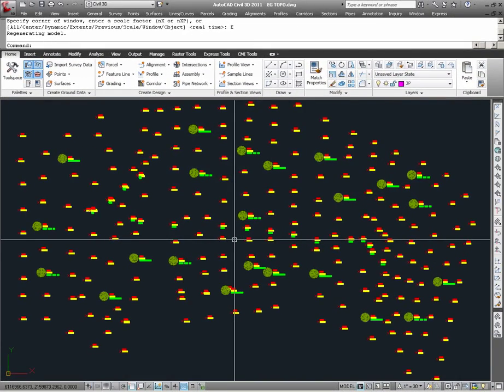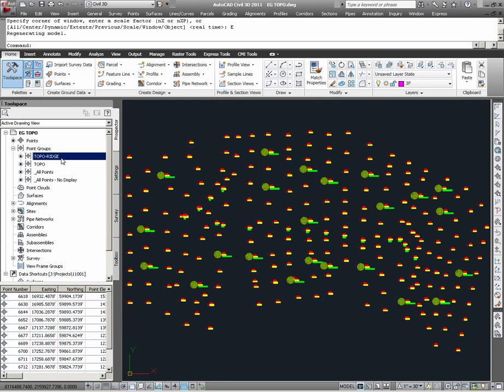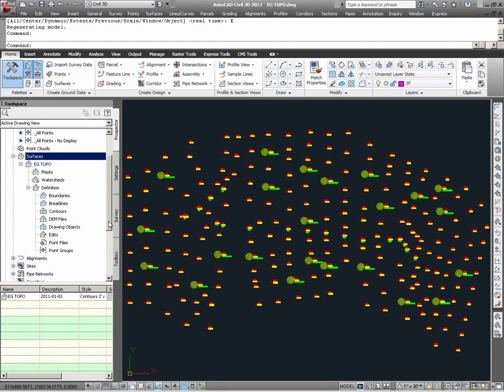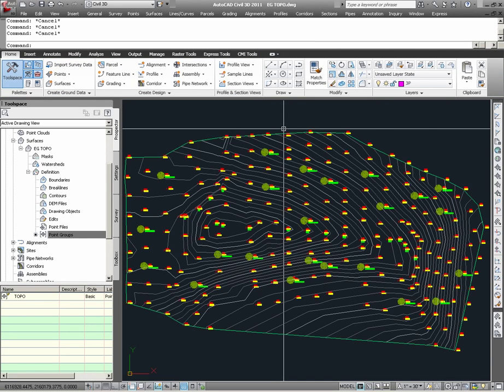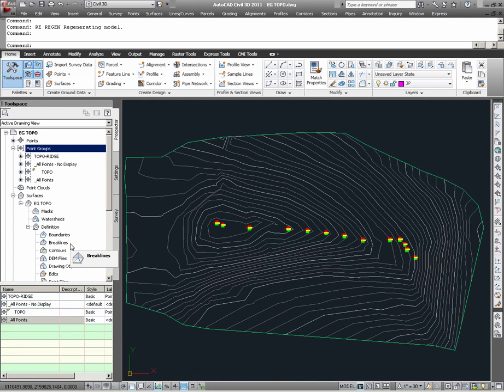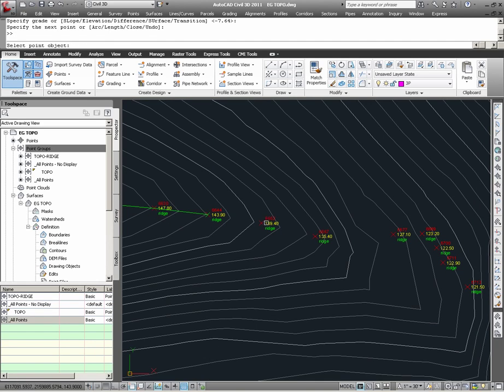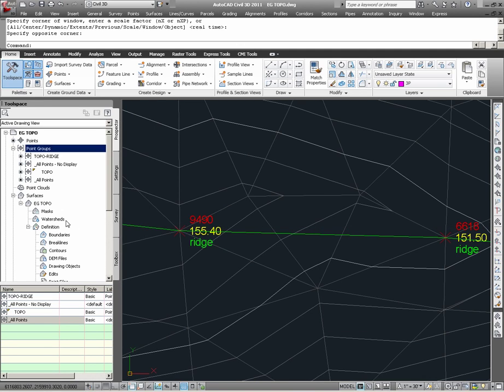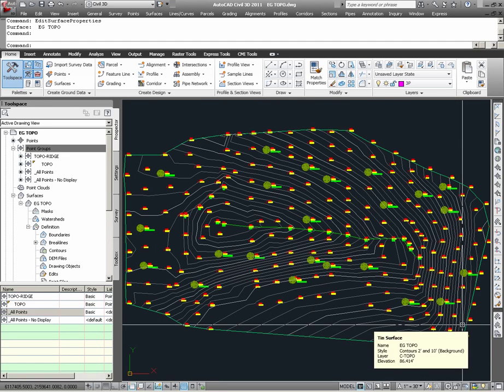Civil 3D Surface Creation YouTube